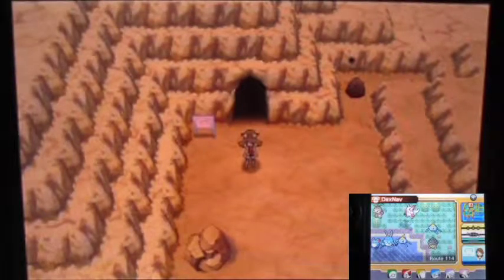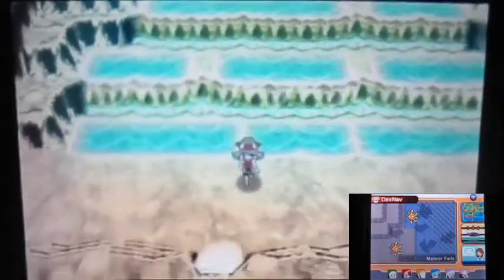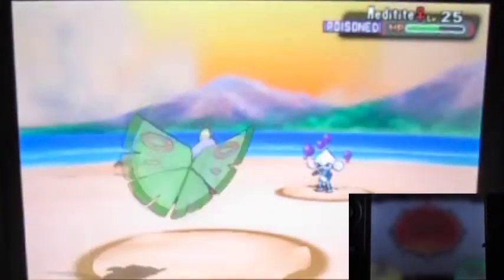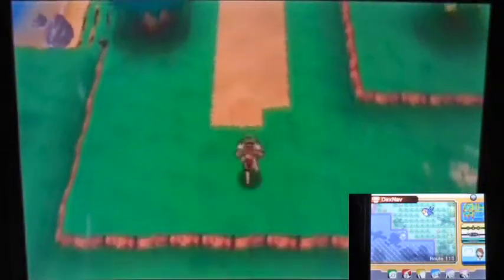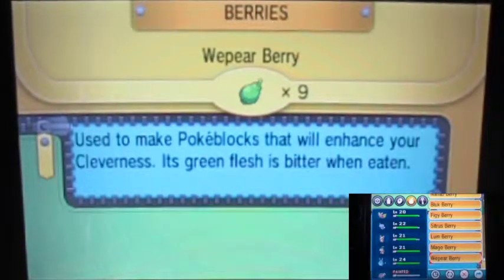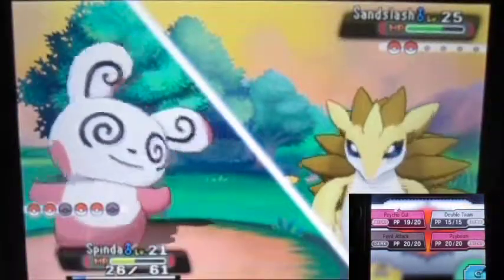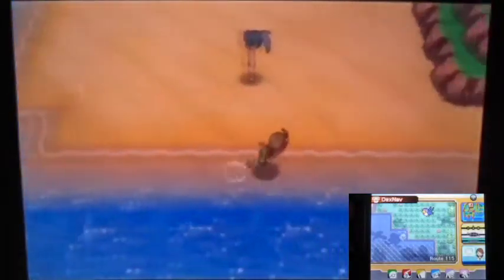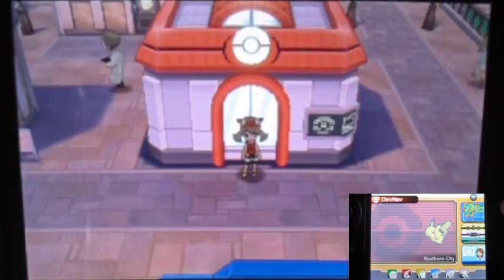Pokemon Omega Ruby Part43 "The Secret Path Beyond Meteor Falls & Fossil Revive!"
OK. I guess we're back for uncover the area you might missed out that you can access in this point of the game!!!
I decided to return to Meteor Falls that lead to the route that connect with Rustboro...
You probably know there's a surfing area north of the route you can take to the new area that never expect to access before!!!
Also since I passed Rustboro City. I decided to revive the fossil I found at the desert area eariler!!